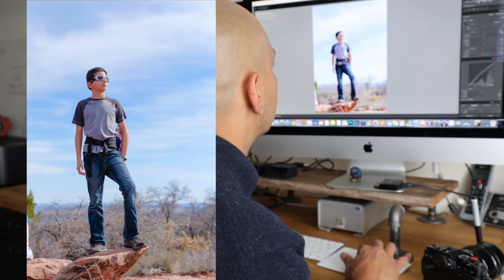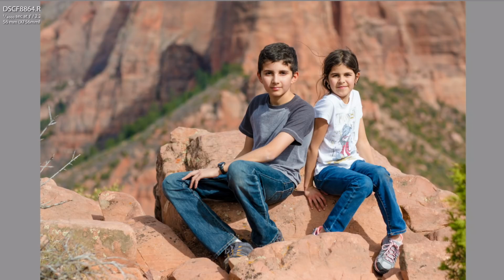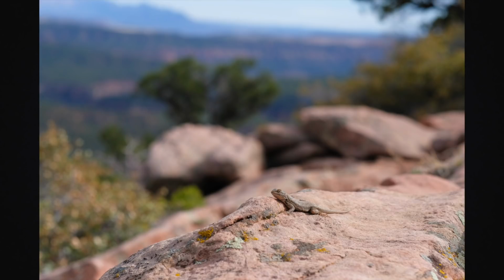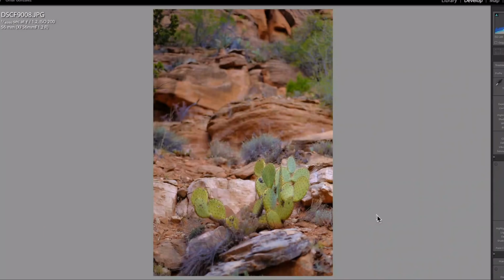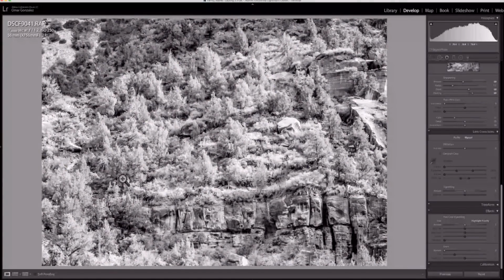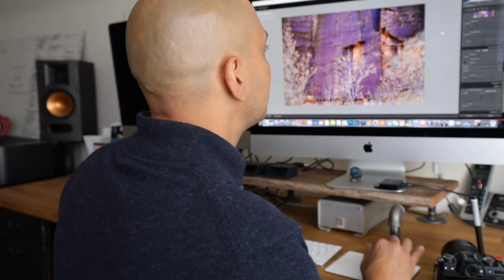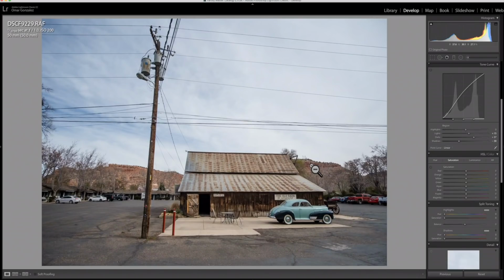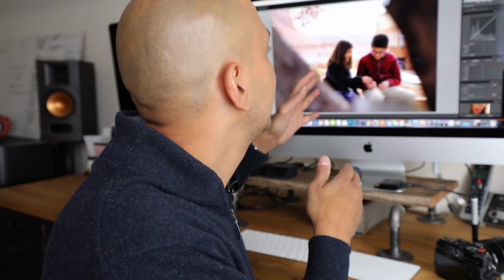Fuji Vacation Camera Travel Series Part 1: The Fuji 56mm 1.2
Part one of our vacation/holiday/travel lens series. How did the Fuji 56mm 1.2 do in the desert?

My podcast with my best bud Moe:
The Moe and O Show:

My Favorite Fujifilm Gear

*Favorite Fuji Portrait Lens:
*Favorite all around Prime Fuji Lens:
*Favorite tiny Street Photography lens:
*My two favorite wide angle lenses of choice:
*My main fuji camera bag:
*My camera strap system:
*Hand strap from optech:
*Similar grip to mine:
*Tiny flash that works great on mirrorless cameras:
B&H: Adorama:

*Lav mic I use in many videos:

*Small recorder I record sound on:
*Large XLR recorder:
*Microphone for VoiceOvers
*Tripod Head for Photo & Video:
*My Vlog and Walkaround Camera:

B&H Amazon
*Cheap Shotgun Mic:

My Event Photography Gear

*Camera I shoot with:
*Favorite Portrait Lens 1:
Favorite Portrait Lens 2:
Favorite Everything Else Lens
Wide Angle Reception Lens
Bag I use at events
Bag I use for lighting gear
Airport travel bag

My main on camera flash
My dumb flashes for manual work
Trigger for dumb flashes

Big Mama Umbrella:
B&H: Adorama: